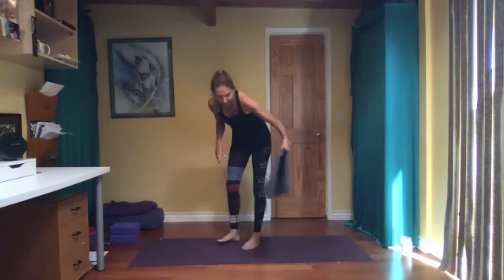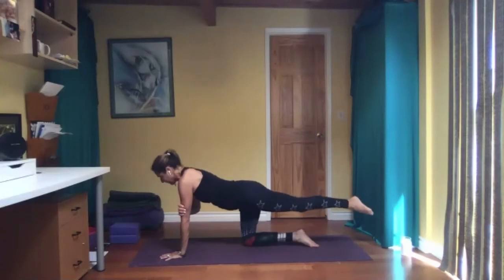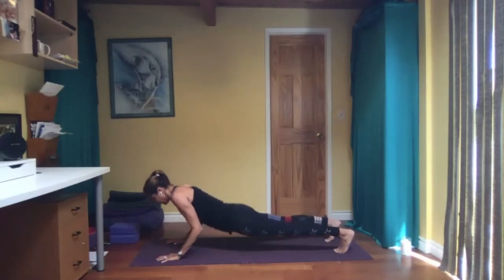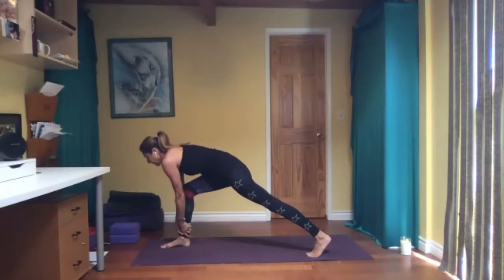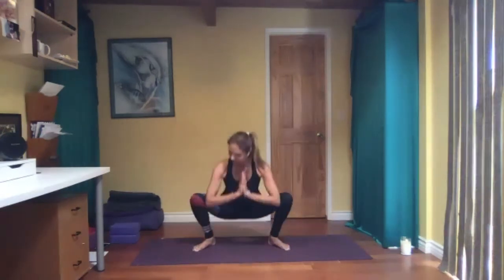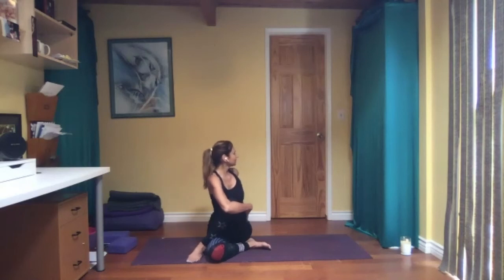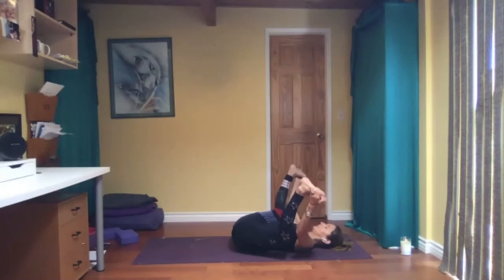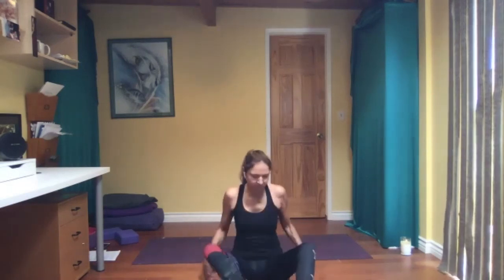60 min Hatha Yoga with focus on Feet & Ankles. We will also explore eye yoga.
In this 60 minutes class we will pay extra attention to feel and ankles. We will also do eye exercises.

Wearing shoes can take away some of the dexterity, as they prevent your toes, feet and ankles from moving through full range of motion.
 Yoga will help you improve balance and proprioception.  It will also give you greater movement dexterity, coordination and body control. This will create healthier joints further up the kinetic chain - ankles, knees, hips and spine.